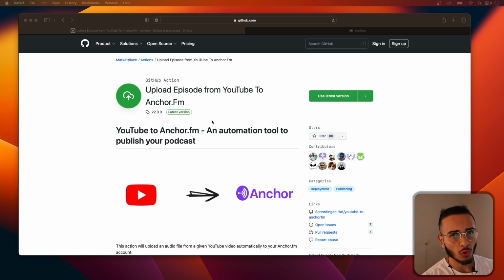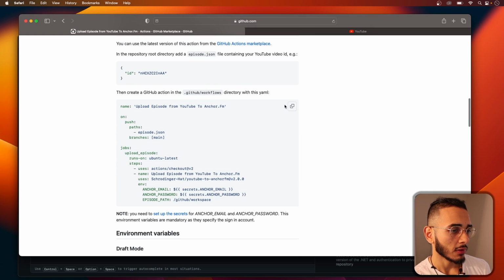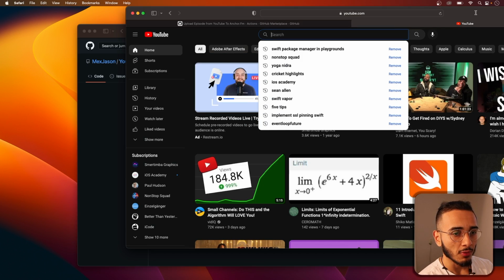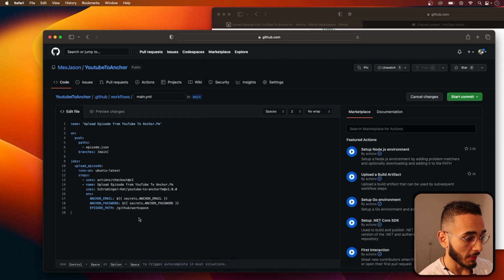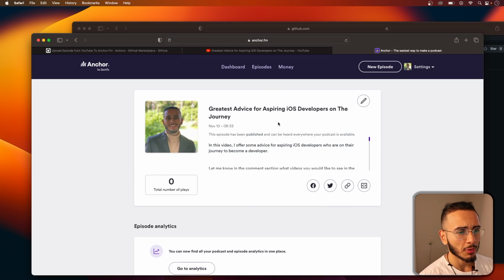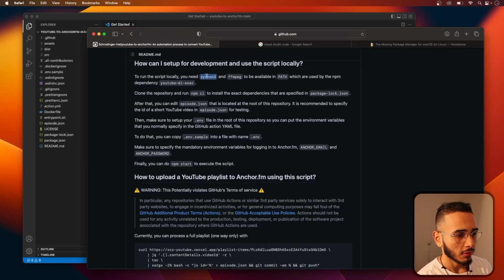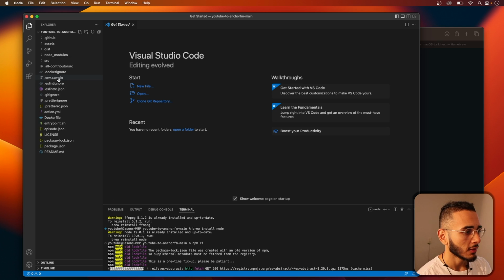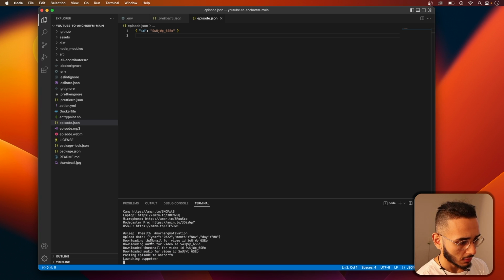How To Automatically Upload YouTube Videos To Anchor.fm For Creators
In this video, I go over how to automate the process of getting your YouTube videos on to Anchor.fm using a very cool tool developed by the people at Schrodinger-Hat.

0:00 Intro
1:14 Requirements
2:02 First Method (Using GitHub)
11:09 Second Method (Doing It Locally On Your Mac)
21:40 Final Thoughts & Outro

Setup:
Rodecaster Pro